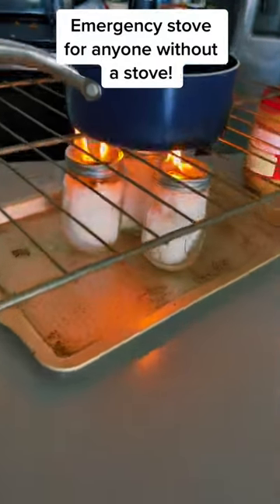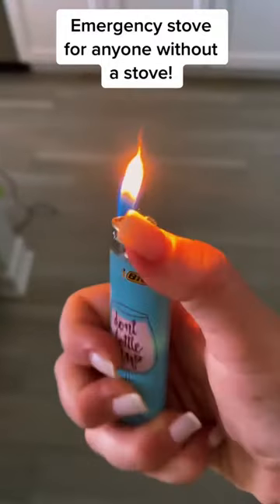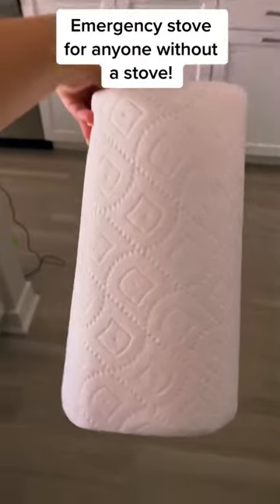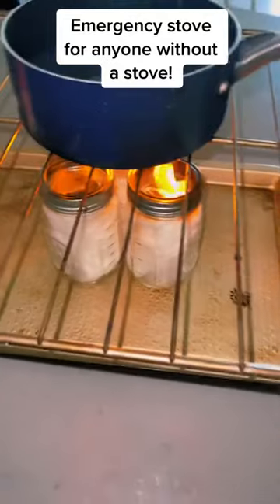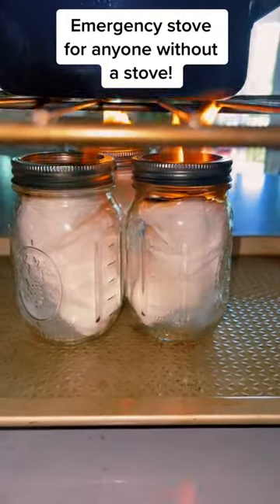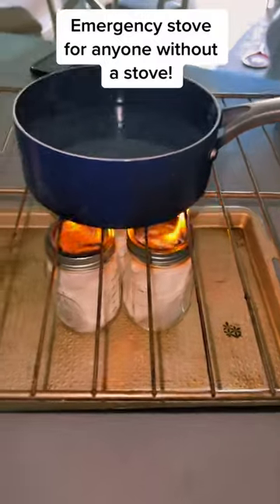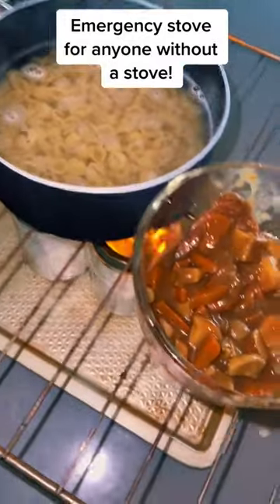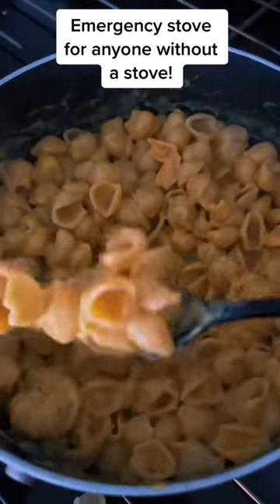Alcohol Stove SHORTS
effective emergency stove.